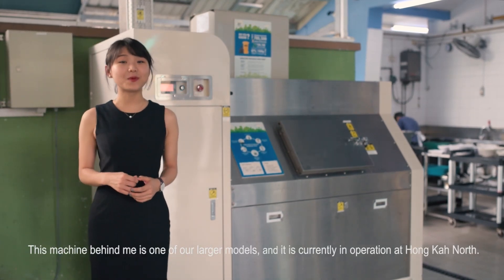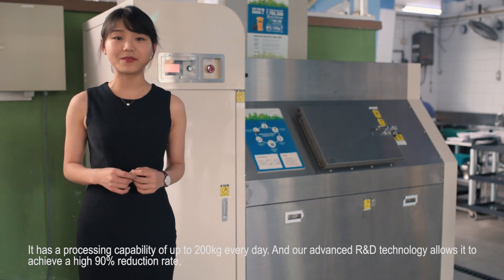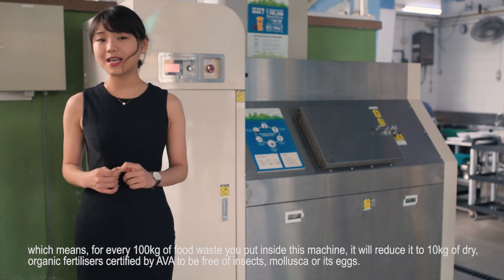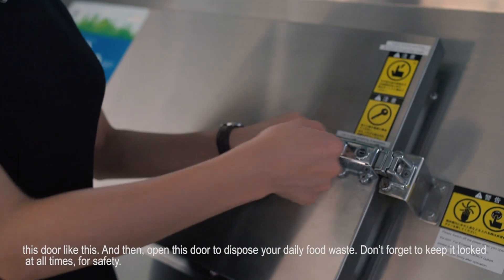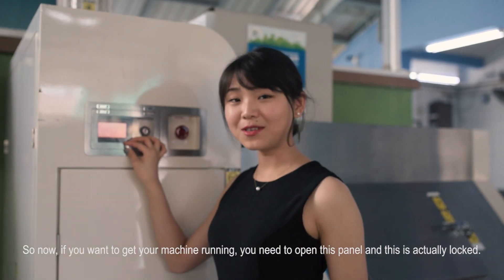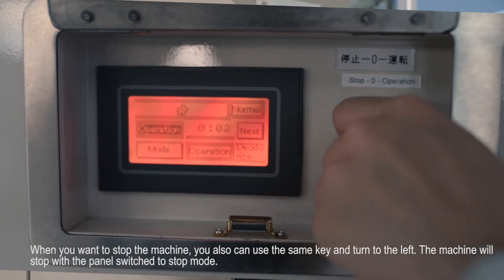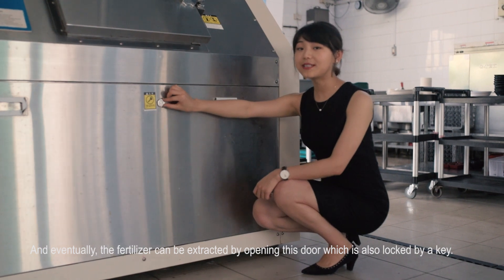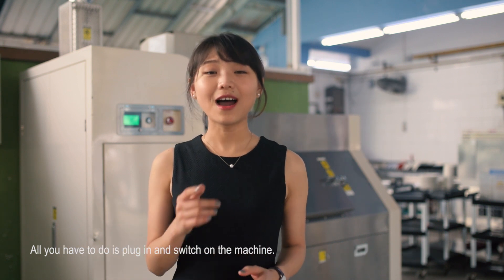Westcom Hong Kah North Food Waste Machine Introduction Video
This is an introduction to the Westcom Food Recycling Machine in operation at Hong Kah North in Singapore.
With advanced patented bio-engineering technology, this machine can achieve a daily processing capability of 200kg and an impressive 90% reduction rate (100kg food waste to 10kg high quality organic fertiliser), with no fluid discharge nor undesirable odours.